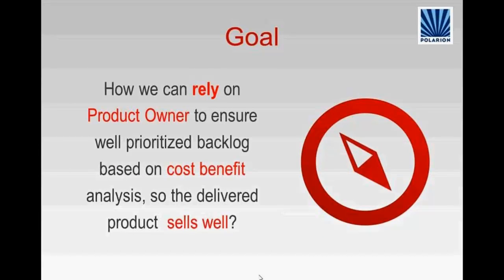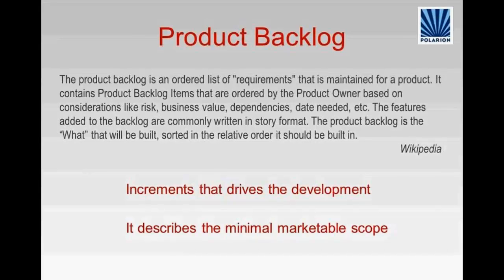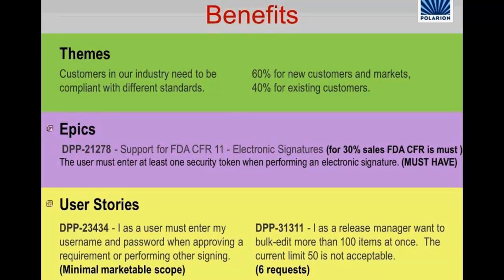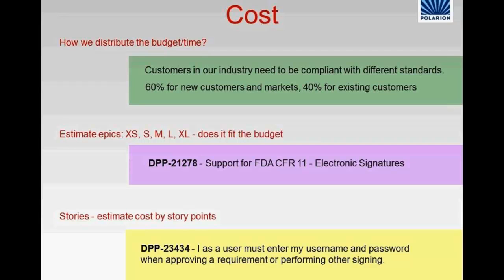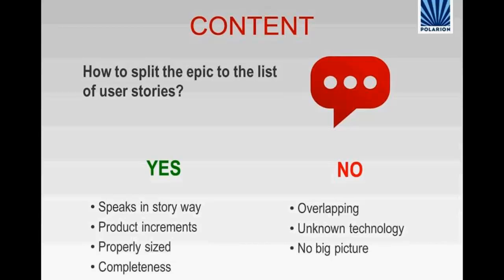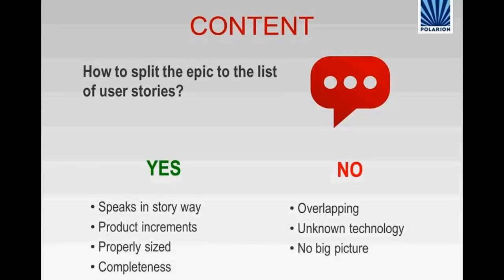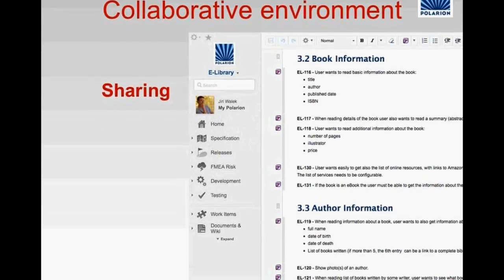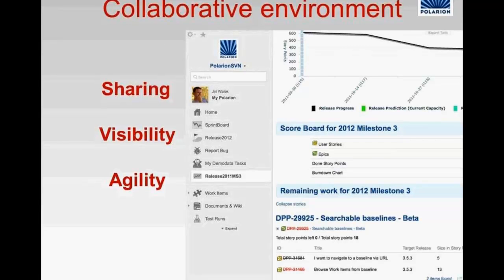Enterprise Agile Building a Product Backlog